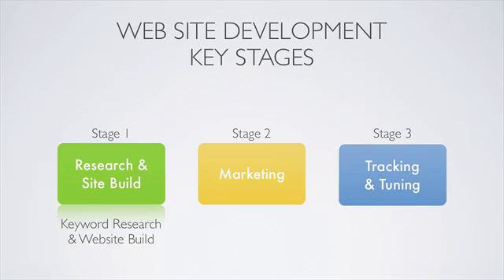Web Development Strategy Guide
A logical strategy for Web Site Development.